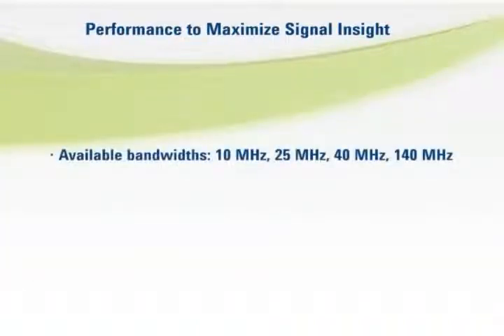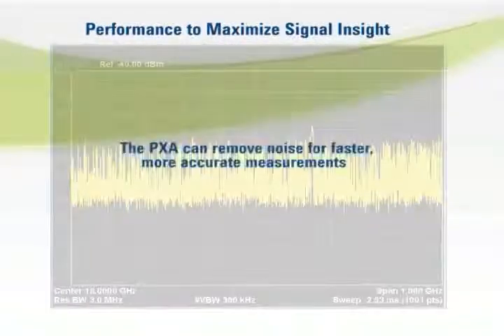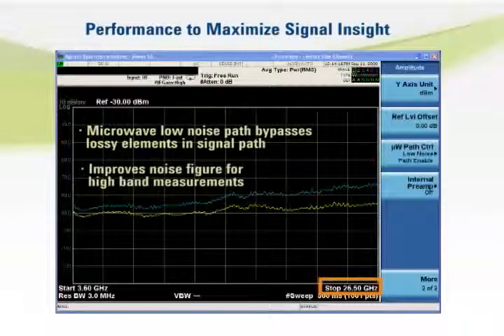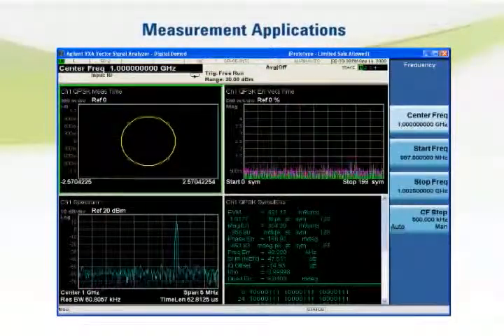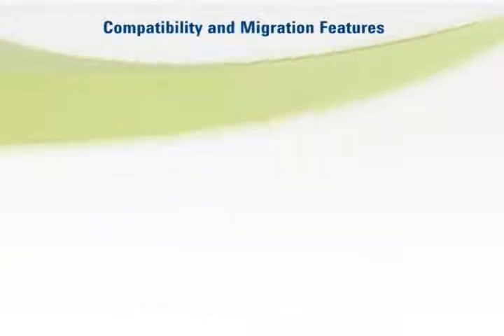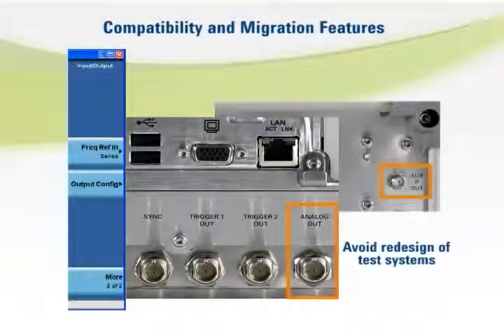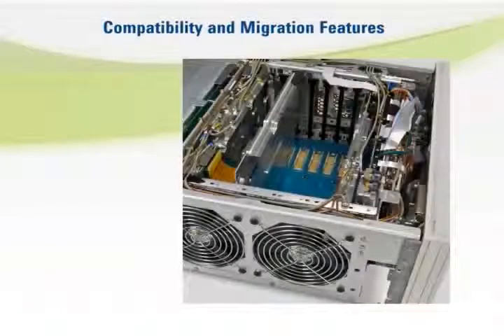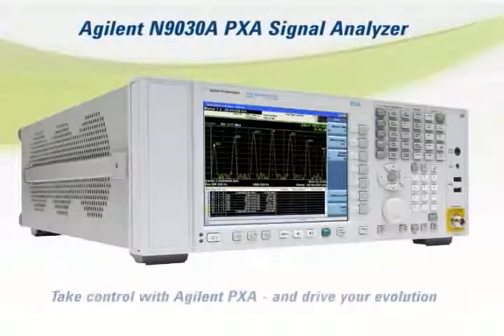Agilent PXA Signal Analyzer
Functionality

3 Hz to 3.6, 8.4, 13.6, 26.5, 43, 44, or 50 GHz; internal preamplifier options up to 50 GHz
10 MHz (standard), 25, 40, or 160 MHz analysis bandwidth
Extend frequency to 110 GHz with Agilent's smart mixers and up to THz with other vendors' mixers
Upgradable real-time spectrum analyzer capabilities with 100% probability of intercept for signal duration as short as 3.57 µs

Performance

+ or - 0.19 dB absolute amplitude accuracy
+22 dBm third order intercept (TOI)
-172 dBm displayed average noise level (DANL) with preamplifier and noise floor extension
-83 dB (-88 dB nominal) W-CDMA ACLR dynamic range (with noise correction on)

Measurement applications & software

Supports more than 25 measurement applications, covering cellular communication, wireless connectivity, digital video, and general purpose
Advanced analysis of more than 70 signal formats; software runs inside the PXA with 89600 VSA software
MATLAB data analysis software for general purpose data analysis, visualization, and measurement automation
Agilent's PowerSuite one-button power measurements included as standard

Automation & communication interface

LXI class C compliant, SCPI and IVI-COM
USB 2.0, 1000Base-T LAN, GPIB
Programming remote language compatibility with PSA, 8566/68, 856x, and more
Common X-Series user interface/Open Windows XP operating system